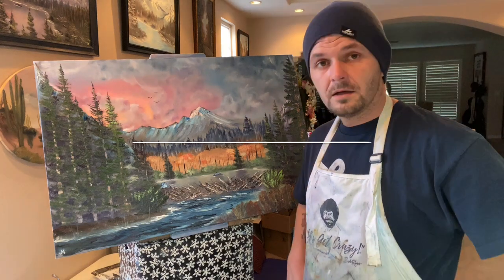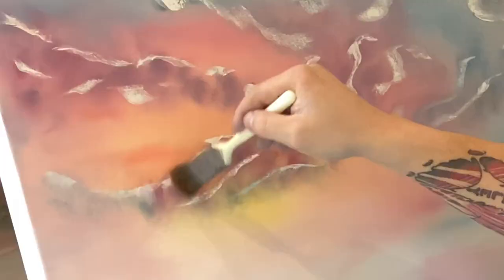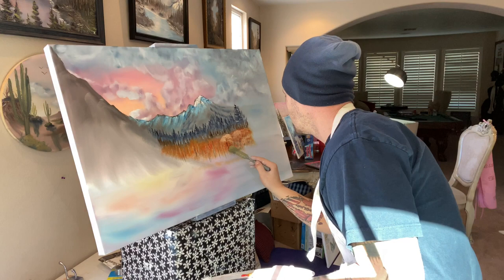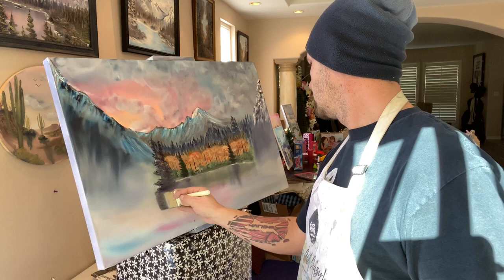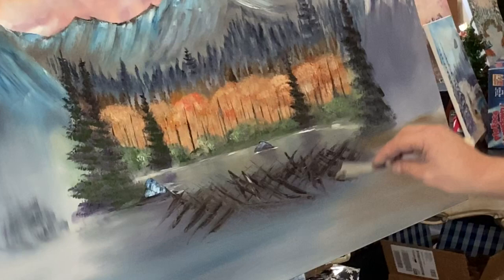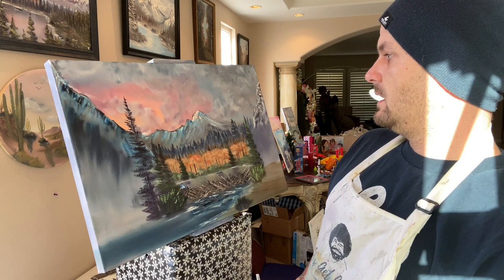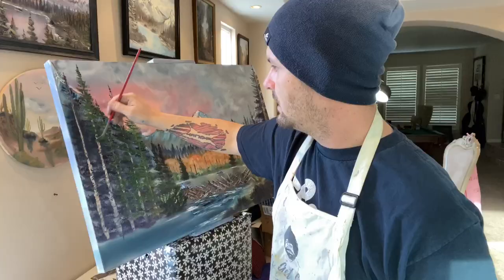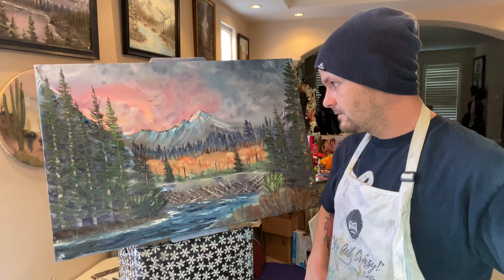Oil Painting Tutorial. Beaver Creek 3. Paint like Bob Ross. Bob Ross Style Wet on Wet. Josh Kirkham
Hi and welcome to the Beaver Creek Oil Painting Tutorial! Learn to paint this painting in just over an hour!